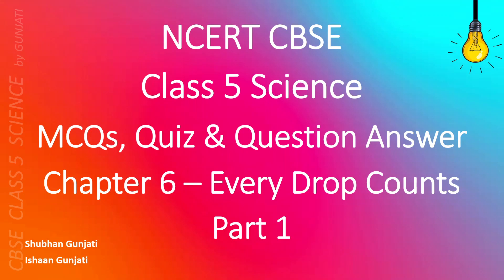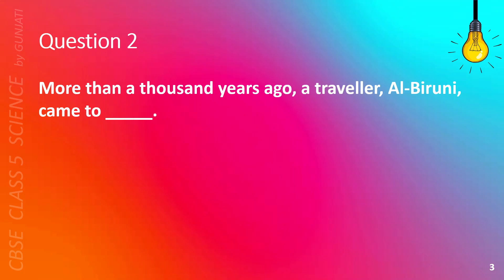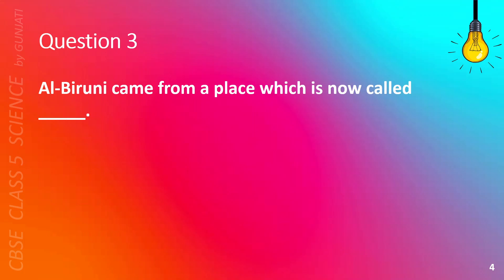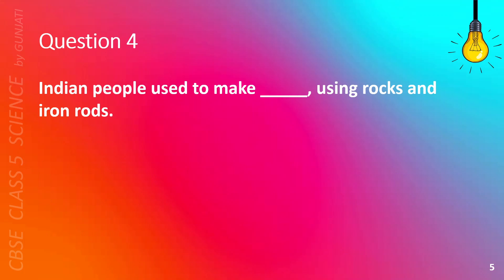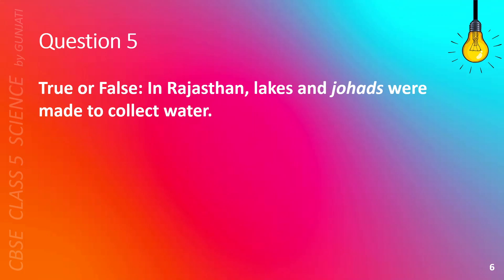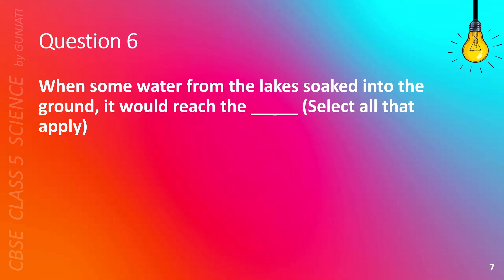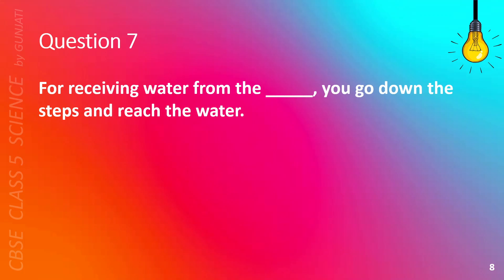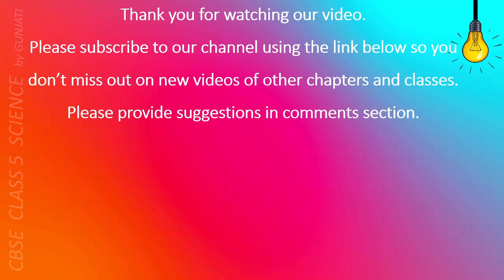NCERT CBSE Class 5 Science - Chapter 6 Part 1: Every Drop Counts - Quiz/Question Answer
Chapter 6: Every Drop Counts - Part 1

In this Class 5 Science video, we discuss Part 1 of Chapter 6: Every Drop Counts

Please use the link below to watch all videos of Chapter 6: Every Drop Counts